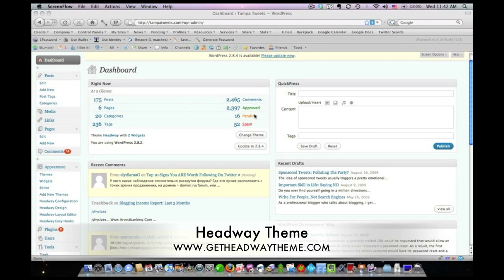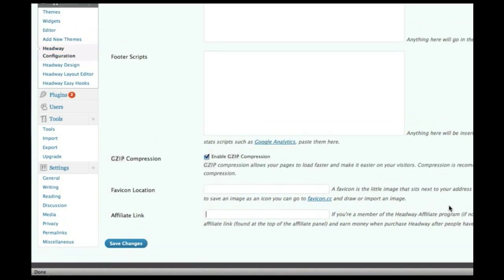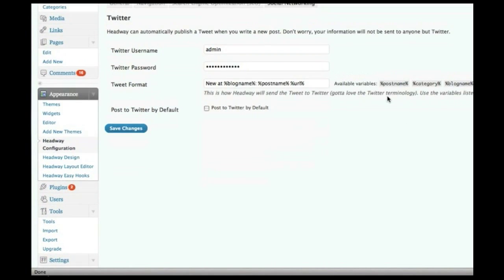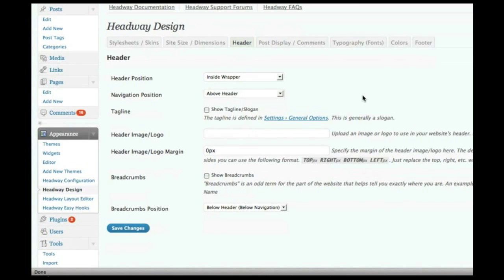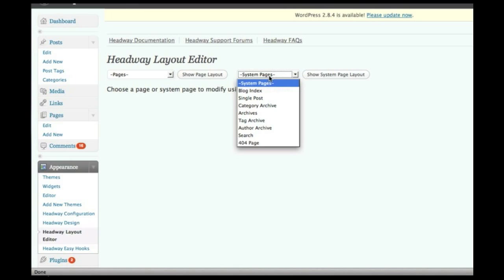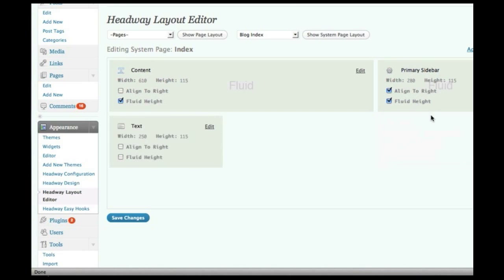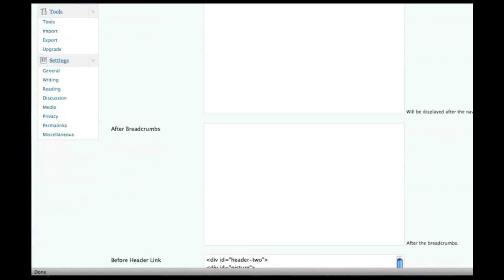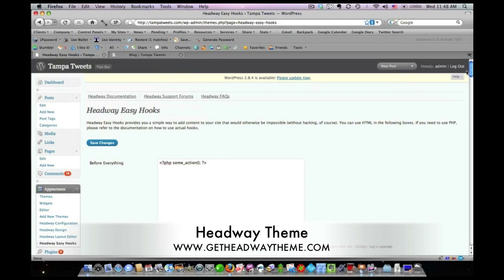Inside The Headway Theme For Wordpress